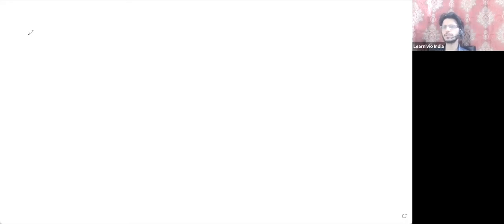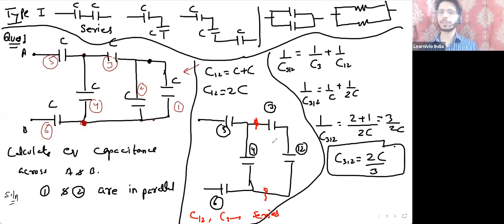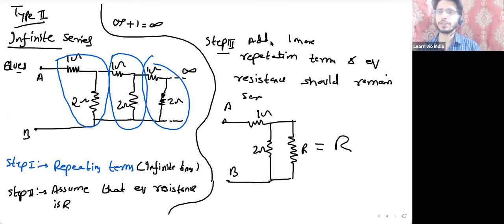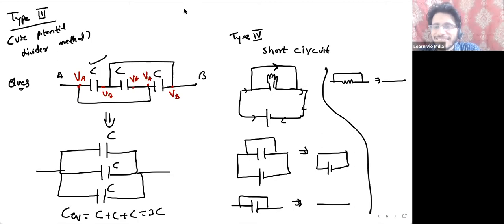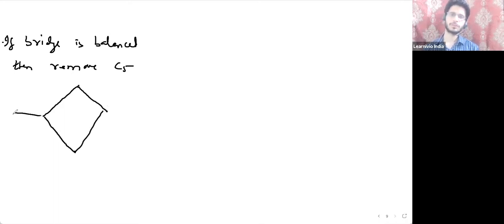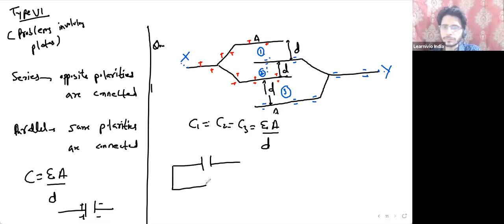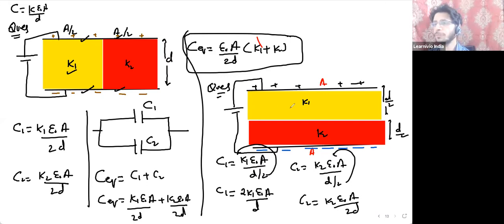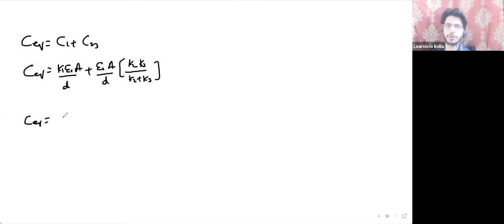Learnivio | Wheatstone Bridge | Electric Potential & Capacitance | Lect 8 | Physics | UAE | 7-6-2021